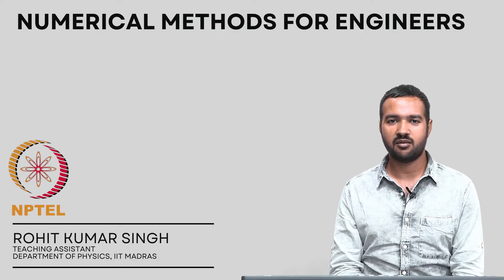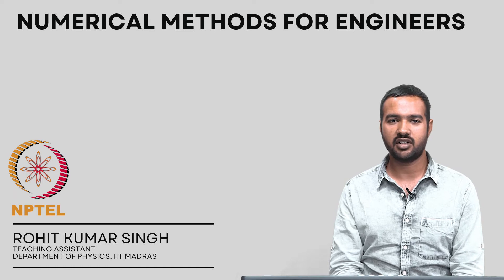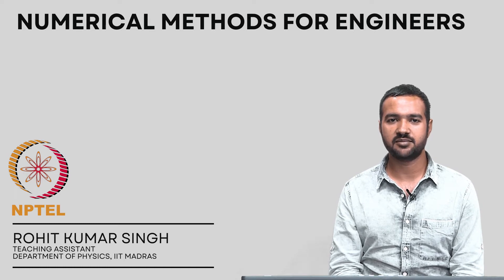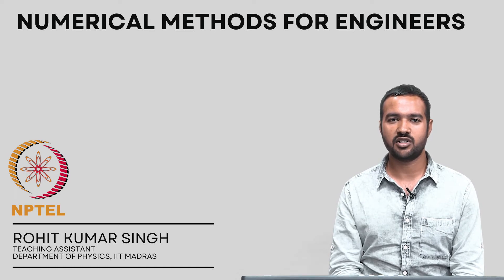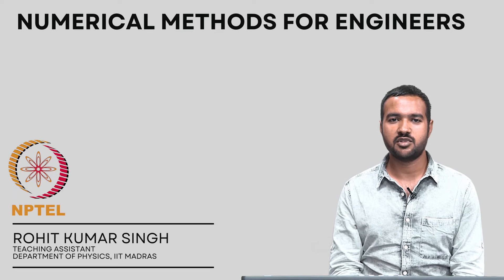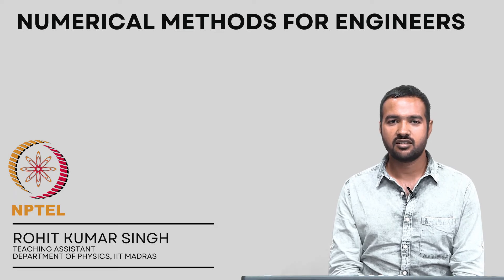TAs Intro 02 - Numerical methods for Engineers